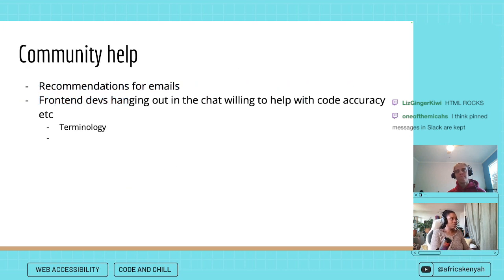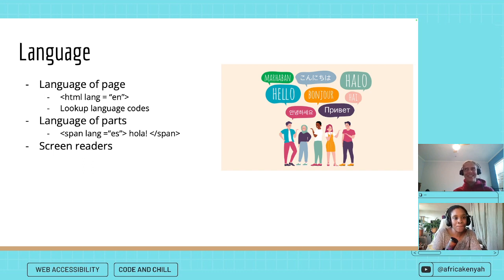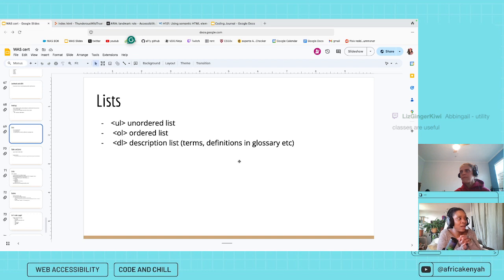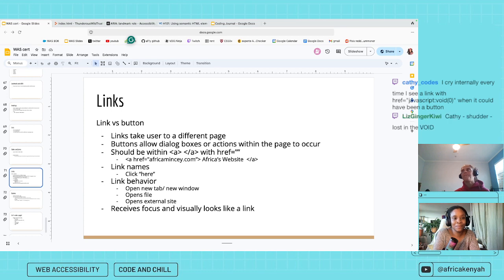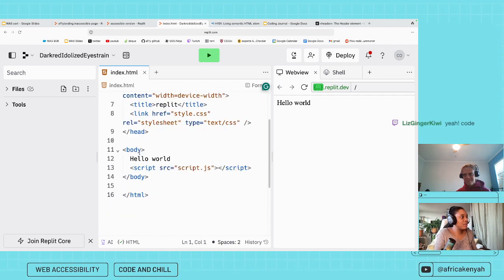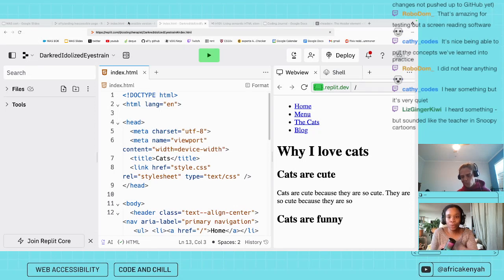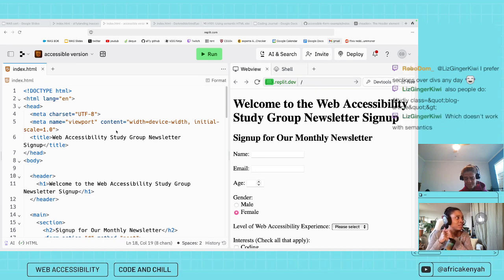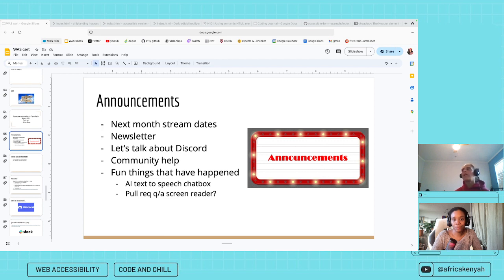Semantic HTML Week 4 Web Accessibility Study Group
Skip to minute 13 to start :)

This week's focus: Semantic HTML. Together we will build a simple landing page using nothing but HTML!
We'll delve into crucial topics, including:

- Why semantic HTML is important for assistive technology, SEO, and the overall readability of your web pages
- HTML landmarks, properly labeled regions, lists, links and tables
- Dorlyn Catron will show us the difference between navigating a landing page made with semantic HTML vs one made with improper tagging using a screen reader